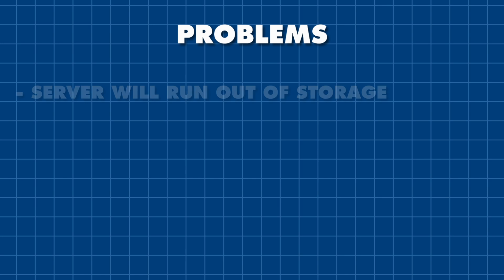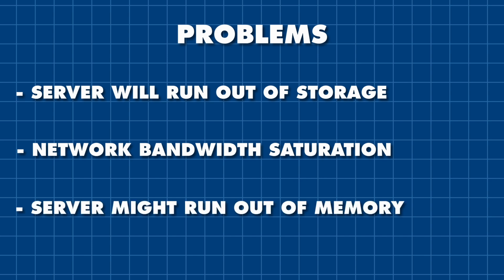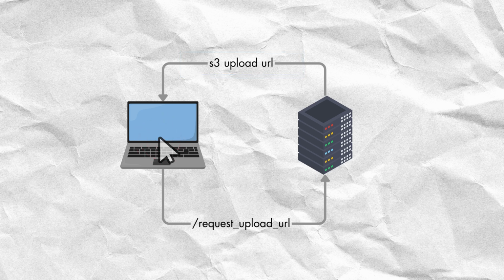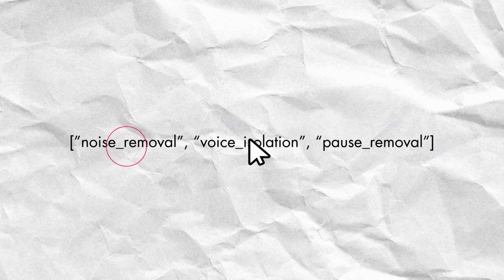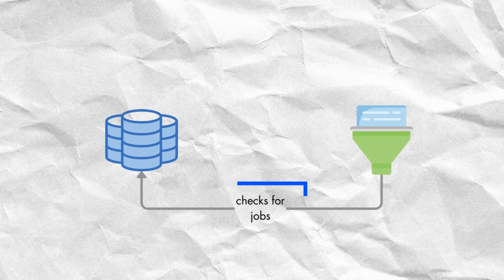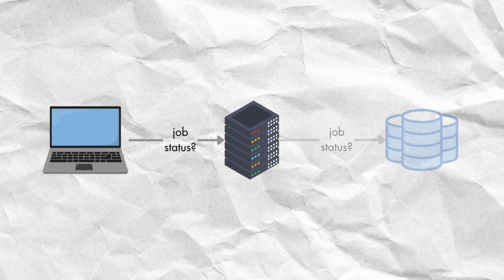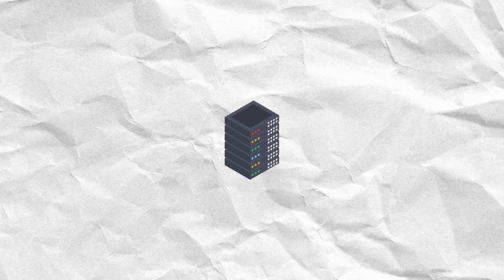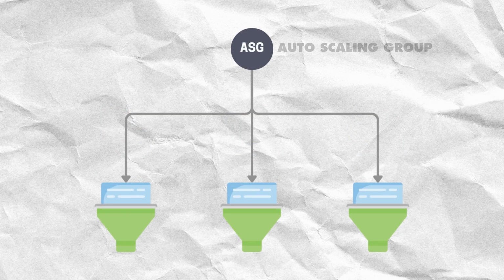Designing the Backend for My Tech Startup | Startup Challenge - Ep 6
⌛ I’m building a tech startup FROM SCRATCH in 90 days! And in this video (Ep 6), I'll share the backend architecture that I've designed for my startup, which uses technologies like Amazon S3, SQL Databases, CRON jobs, Polling, Load Balancers, Auto Scaling Groups and much more!

Perfect for:
✅ Tech Startup Founders
✅ Software Engineers
✅ Aspiring Entrepreneurs
✅ Side Hustle Creators
✅ Solopreneurs

If we haven’t yet before - Hey 👋 I’m Adi, a Mechatronics & Software Engineer with over 4 years of industry experience and I've currently challenged myself to build and launch a tech startup from SCRATCH in 90 days. The crazy thing is, I have absolutely NO EXPERIENCE doing anything like this, but I'm going to do it anyways.

During this challenge I'll be documening EVERYTHING I learn on this channel from the business idea that I come up with, to the software that I build, to the SEO optimized landing page that I design, to the sales funnel that I create, and finally how much MONEY I make.

🌎 Rest of the world

⌚️TIMESTAMPS:
- 00:00 Intro
- 00:25 How the app works
- 01:14 Tackling file uploads
- 03:23 Tackling video processing
- 05:14 Scaling